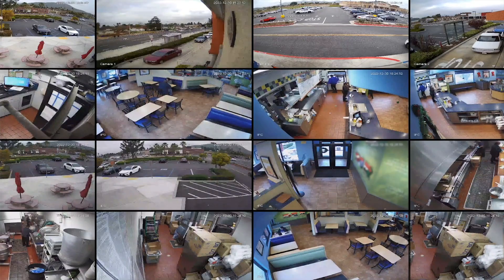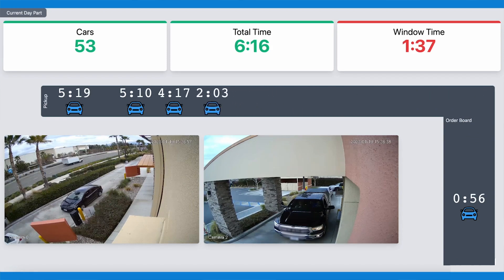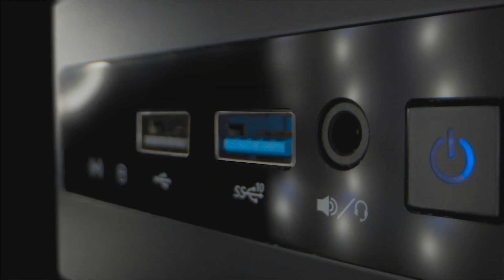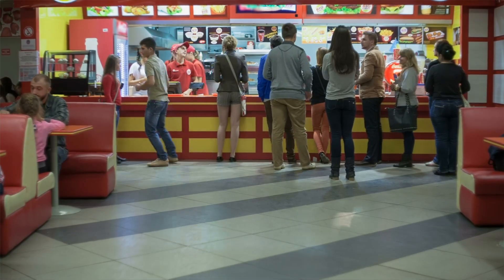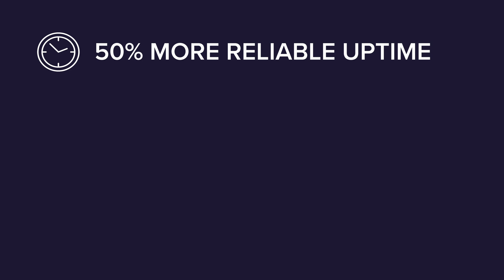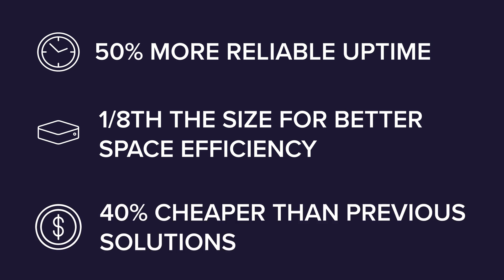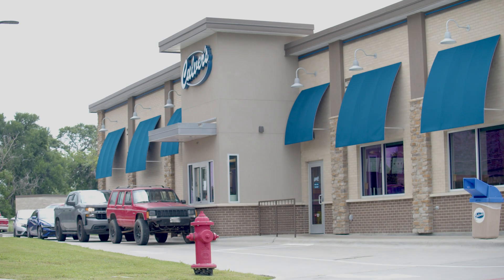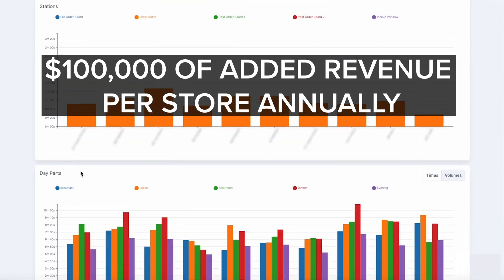Hellometer and Simply NUC: Innovation at the Edge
Innovation at the Edge: How Hellometer & Simply NUC Are Delivering Better Performance and Revenue

In this video case study, we're diving deep into the world of Quick Serve Restaurants (QSR) to explore the partnership between Hellometer and Simply NUC. What happens when AI-powered analytics meets cutting-edge hardware? A whole new level of efficiency and customer satisfaction!

Our long-time customer, Hellometer, shares how leveraging customized computing solutions from Simply NUC helped them optimize business for their clients by delivering:

• 50% more reliable uptime
• 1/8th the size in terms of form factor for better space efficiency
• 40% cheaper than previous hardware solutions

Join us as we take you behind the scenes of this innovative collaboration. You'll discover how Hellometer's advanced AI technology is revolutionizing order times, reducing wait times, and providing unparalleled insights into customer behavior. Meanwhile, Simply NUC's high-performance hardware ensures that these insights are delivered efficiently and reliably, even in the fast-paced environment of a QSR.

Whether you're a restaurant owner, a tech enthusiast, or just curious about the future of the food industry, this video is for you! We'll break down the benefits and showcase real-world examples.

for more information on their technology.